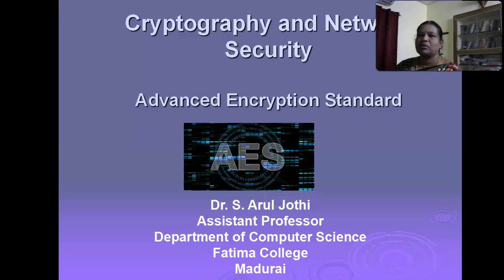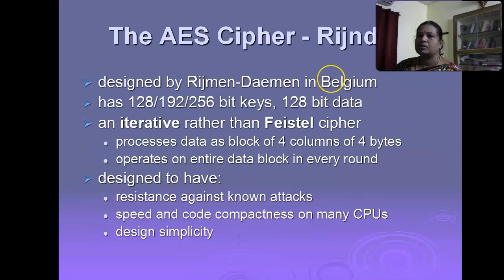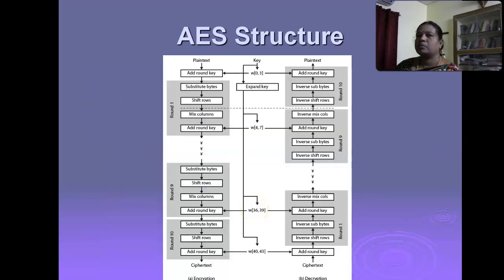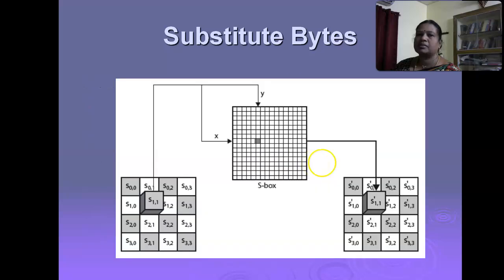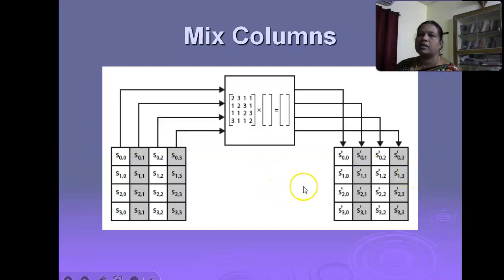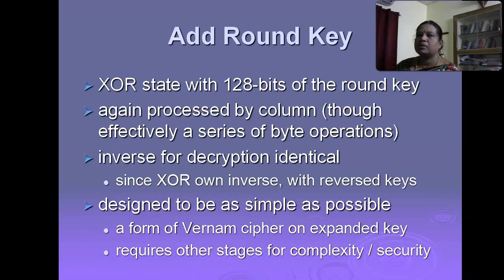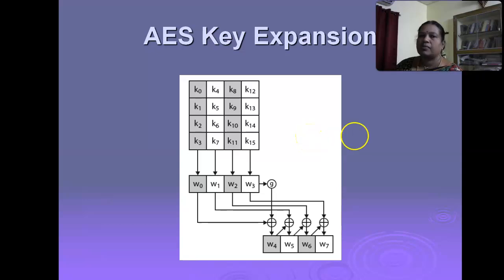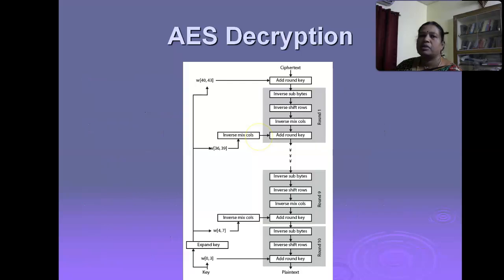Dr S Arul Jothi AES Algorithm